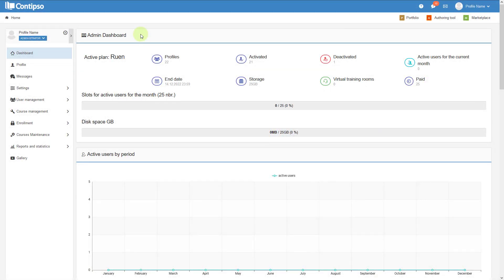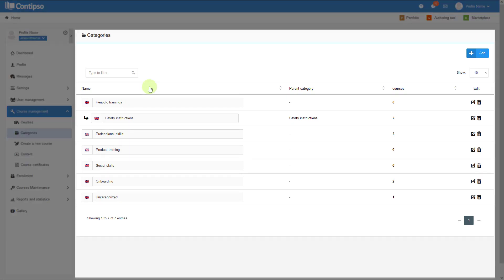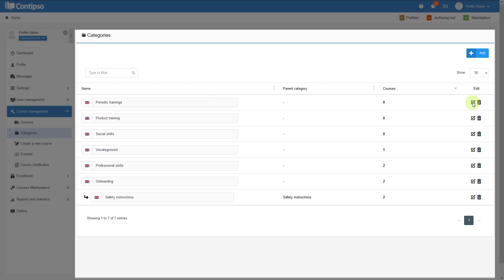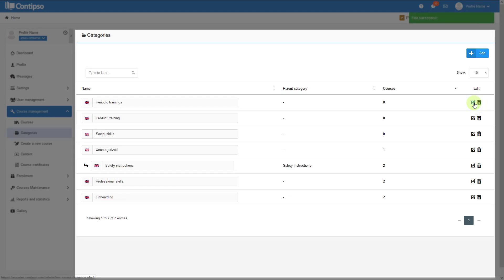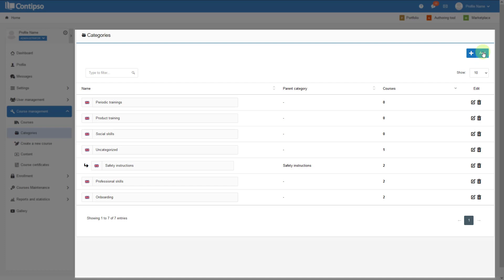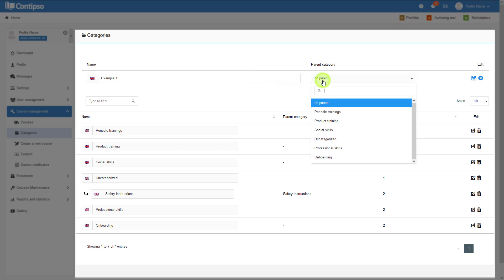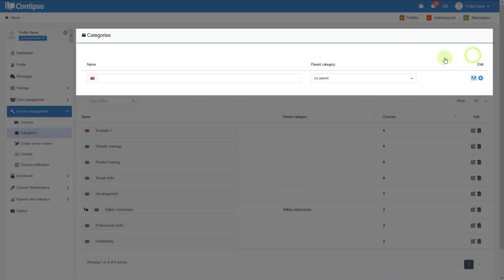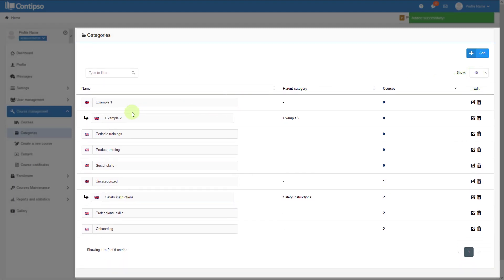Course categories - Contipso LMS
How to create or edit categories and subcategories for courses in the Contipso learning management system.

To keep up with the latest in the e-learning world - follow us on: